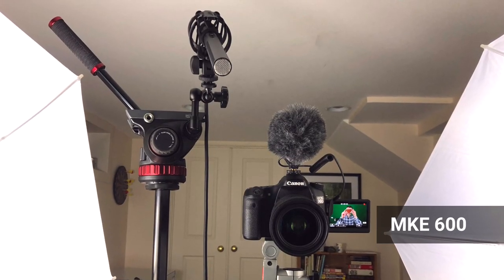Shure VP83 vs Sennheiser MKE 600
In this video I do an audio comparison of the Shure VP83 vs the Sennheiser MKE 600 microphone.